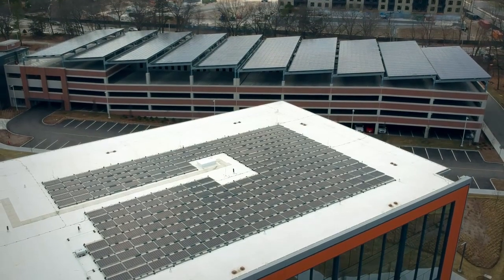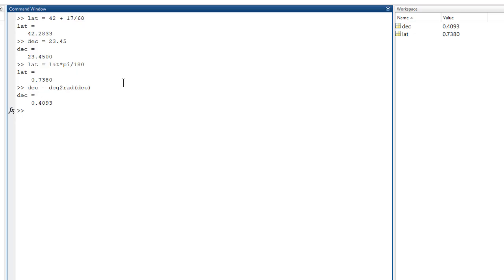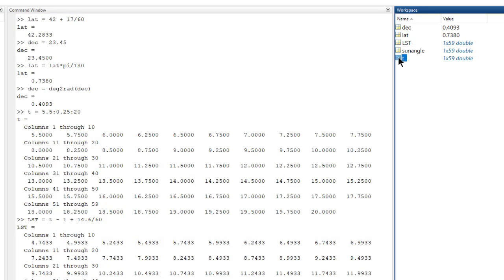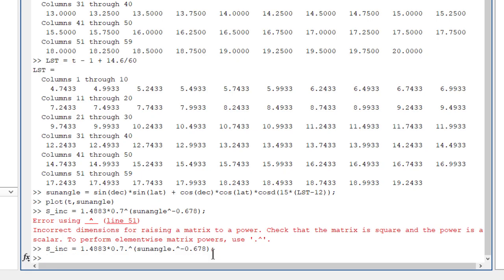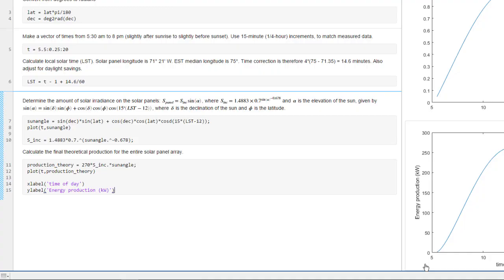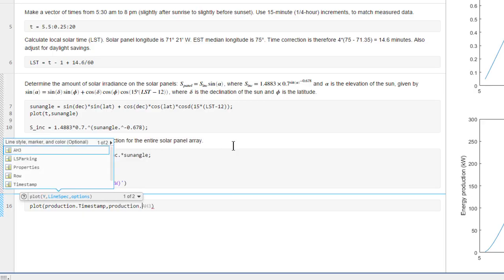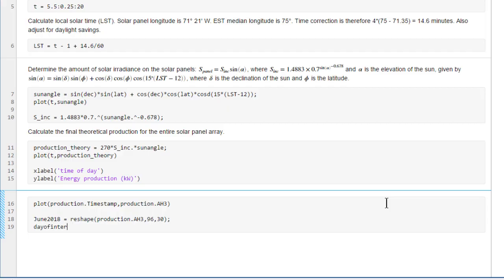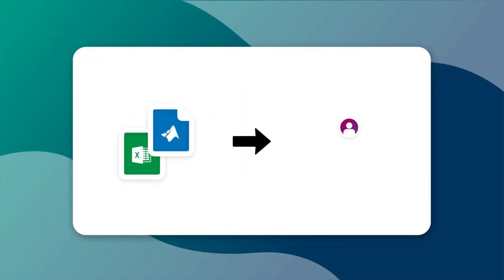Getting Started with MATLAB - Help Center Videos MATLAB & Simulink